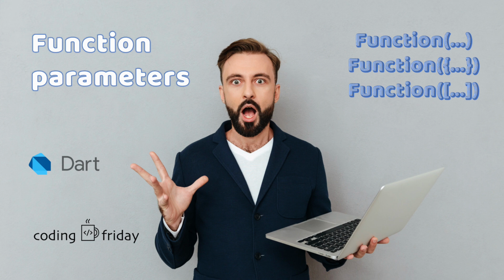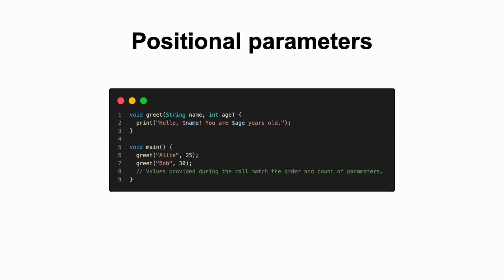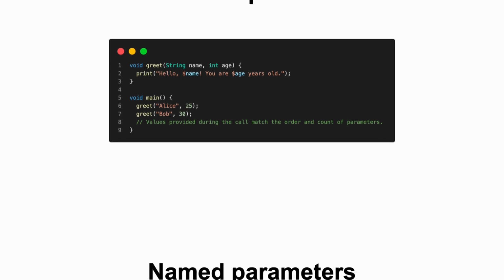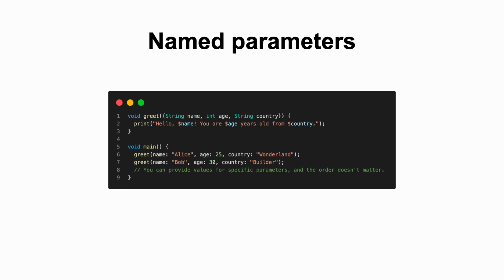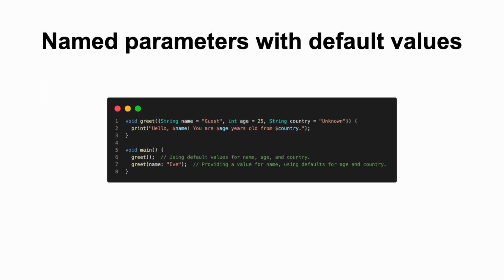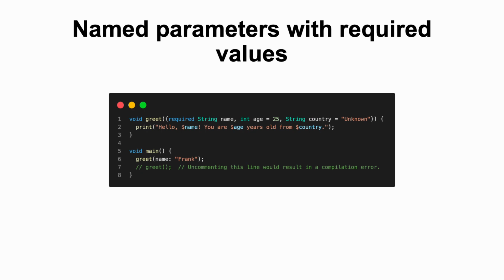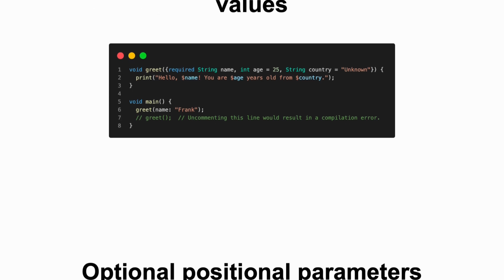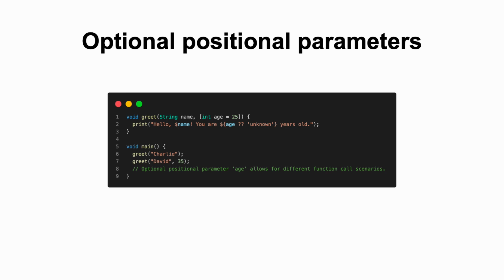Function parameters in DART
Unlock the power of Dart functions with our latest tutorial! 🎓 Explore positional, named, and optional parameters. Perfect for beginners and those looking to level up their Dart skills! 🚀

🔍 Topics Covered:

Positional Parameters
Named Parameters
Optional Positional Parameters